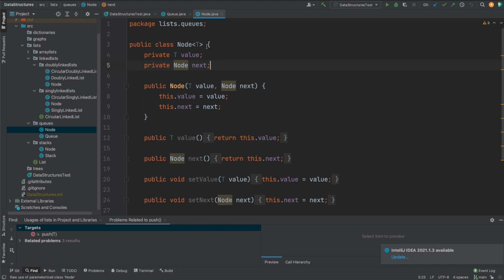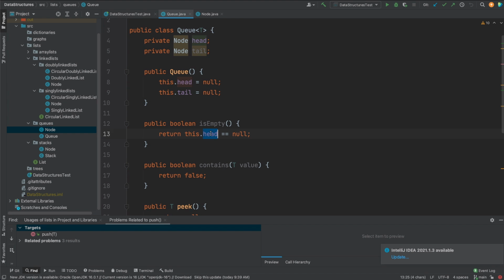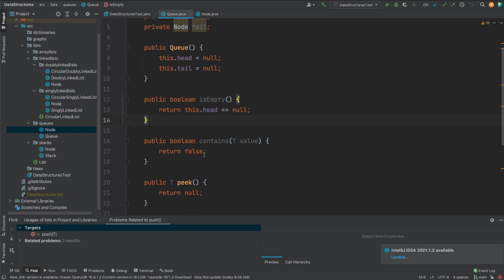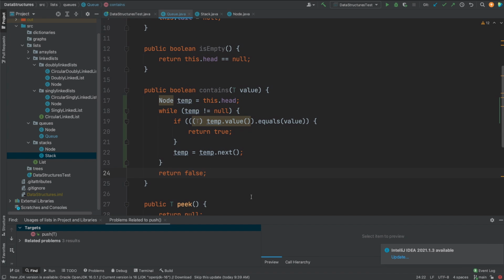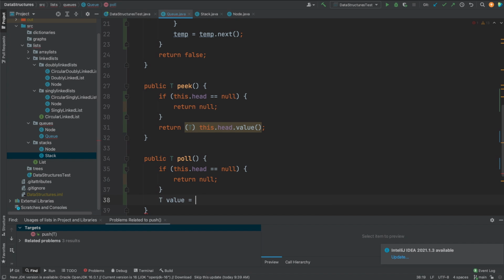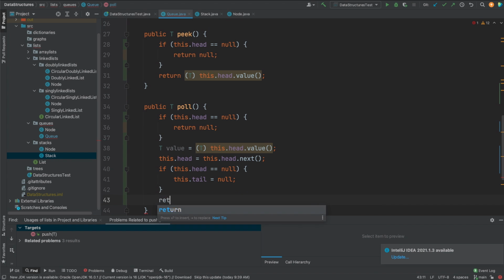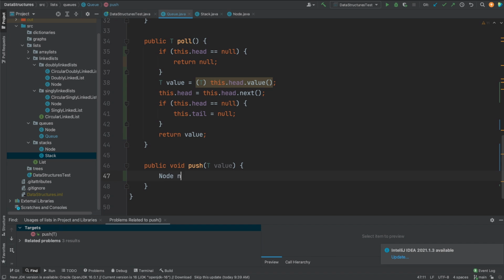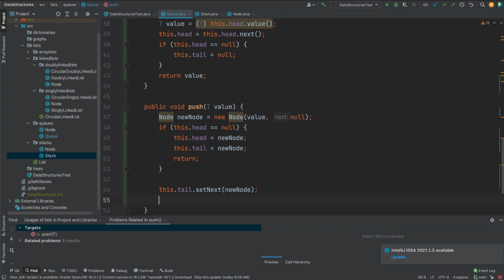How It's Made: Queues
In this video we cover the Queue data structure, with a forced minimalist FIFO API and implementation.